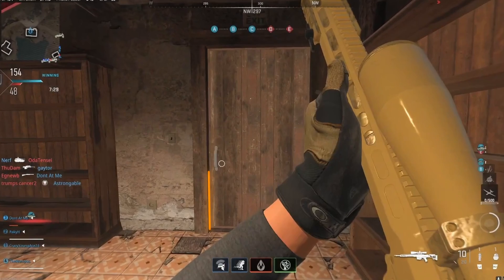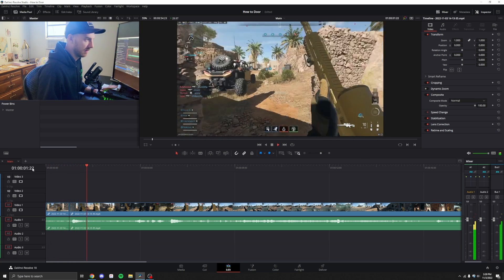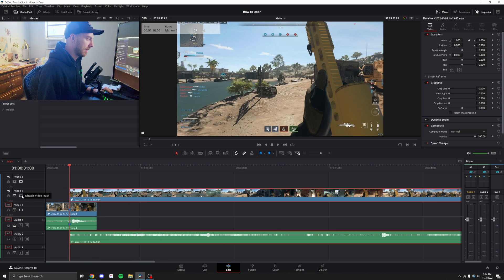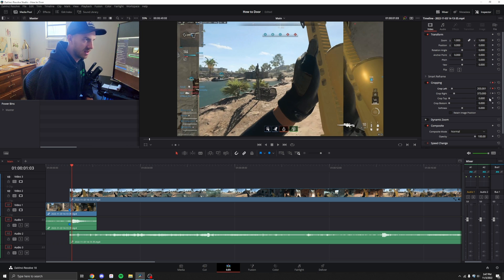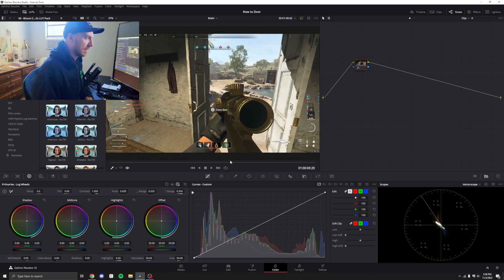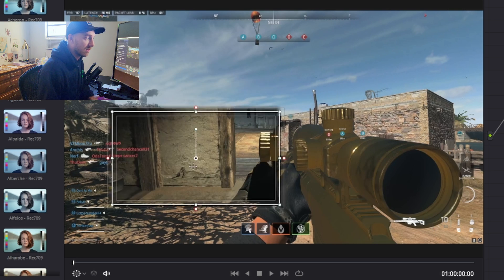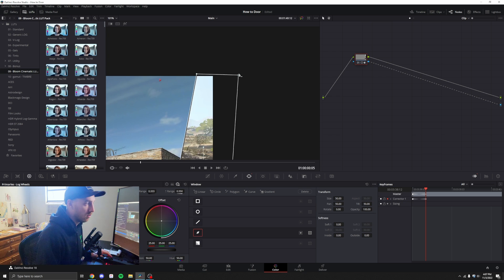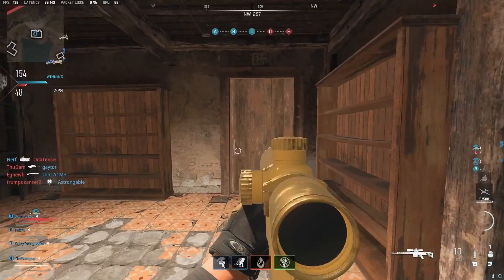3 Ways to Do a "Door" Transition in DaVinci Resolve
One of the most common questions I get is: "How do you do the door transition?" Today, I do my best to answer it.

This is one of the quickest and easiest ways to improve any gaming video your editing, and it brings in principles I've used across multiple projects. Hope you find it useful! and I'll do my best to answer any questions down below!

- Time Stamps -
0.0 - All You Need is a Door - (0:00)
0.1 - What is the transition? - (0:35)
0.2 - What you need to make this work - (1:02)
1.0 - Version One: The Match Cut - (1:15)
1.1 - Applying this anywhere - (2:16)
1.2 - Where Match Cutting fails - (2:25)
2.0 - Version Two: Crop Keyframing - (2:38)
2.1 - Include the Audio - (3:17)
2.2 - The Keyframe Process - (3:35)
2.3 - Where Cropping fails - (5:31)
3.0 - Version Three: Masking - (5:50)
3.1 - DON'T FORGET TO DO THIS FIRST - (6:56)
3.2 - The Masking Process - (7:59)
4.0 - Selling the Transition - (10:54)

How to Do the Door Transition (Davinci Resolve Masking Tutorial)